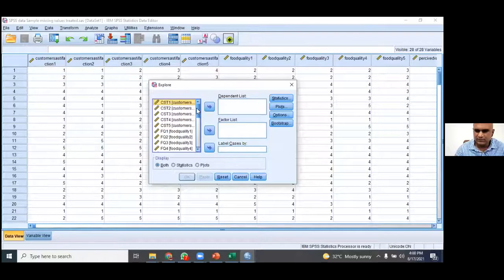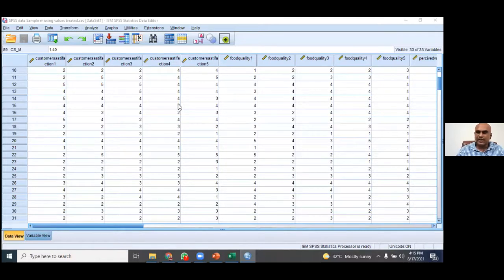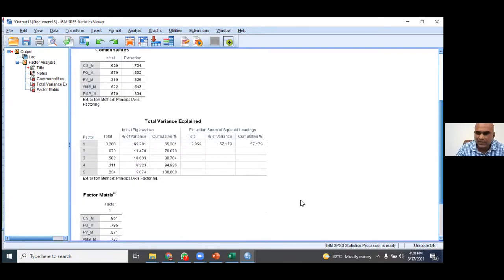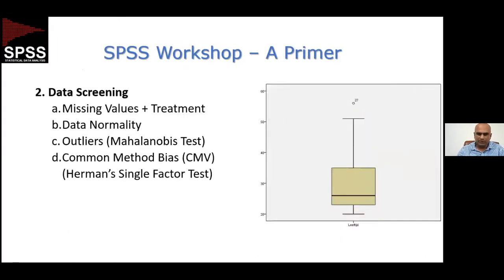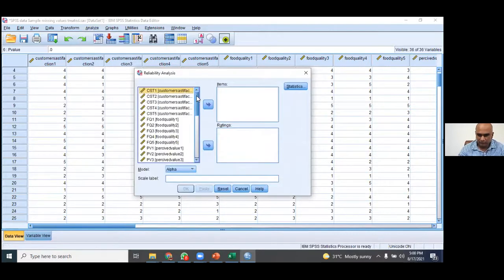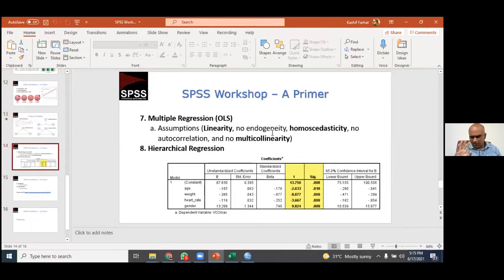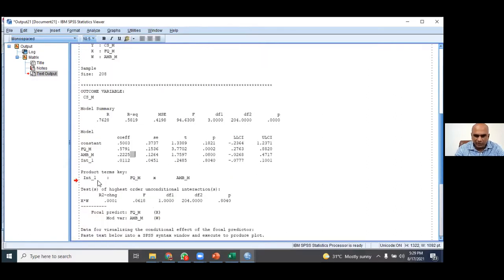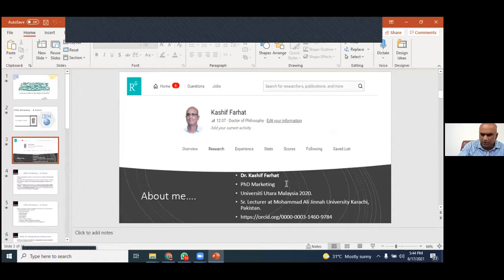SPSS webinar part#3 with Dr. Kashif Farhat